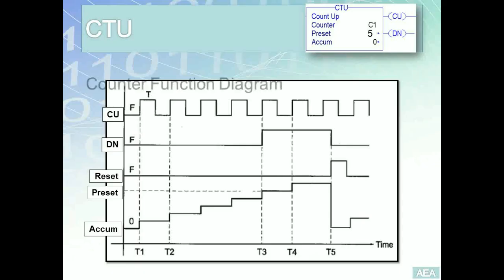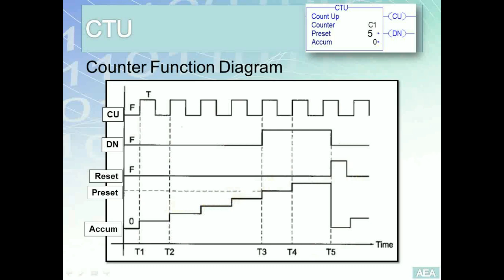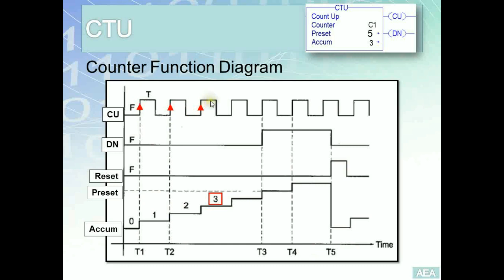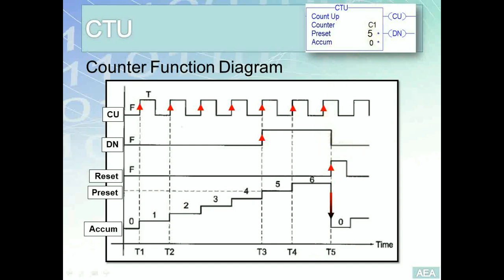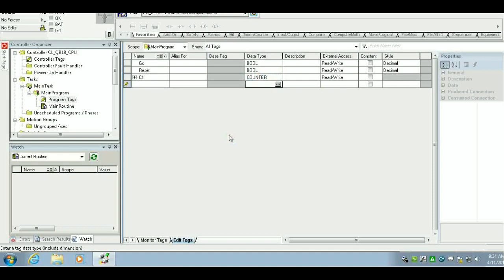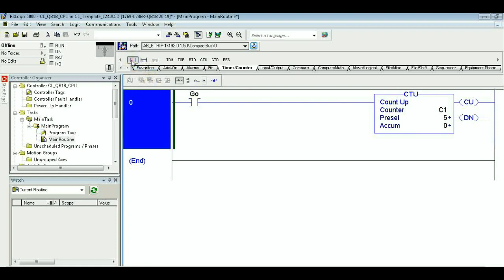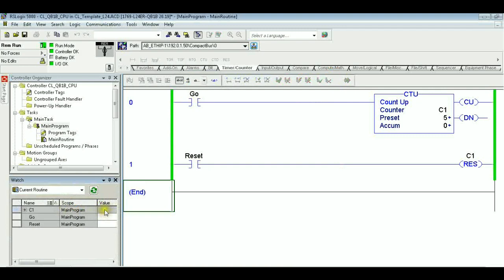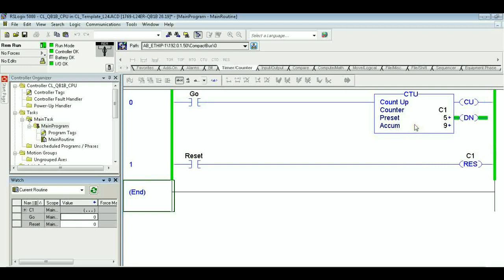LD 20 - COUNTER UP in RSLogix 5000 - Easy PLC Programming Tutorials for Beginners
Video Objective:illustrating basic functionality of CTU with RS Logix implementation of this concept that shows when and how the counter's ACC is incremented or reset.